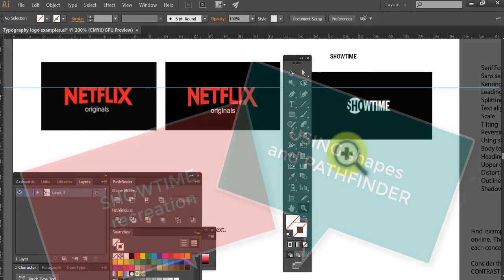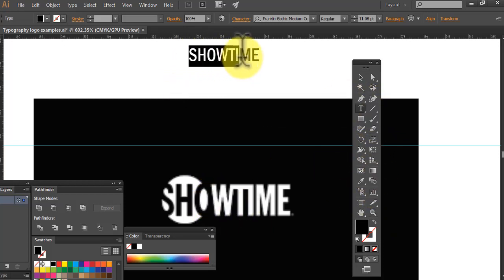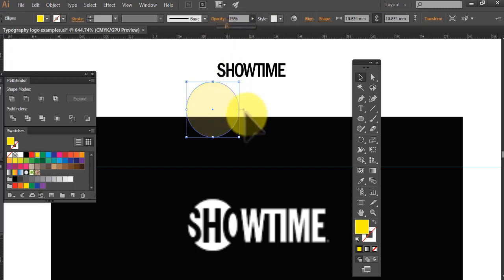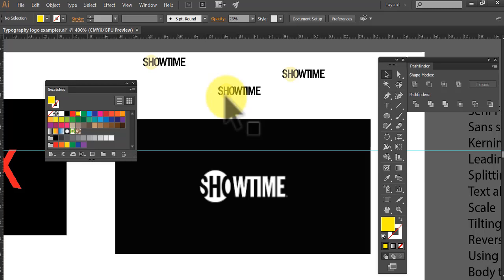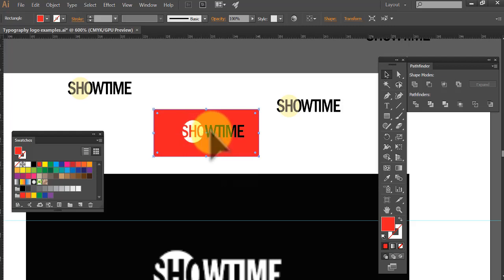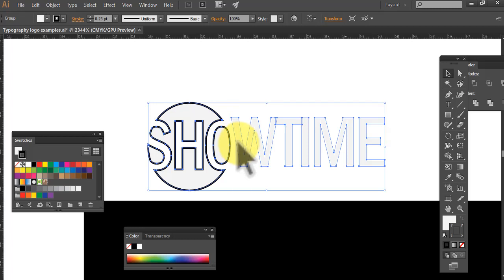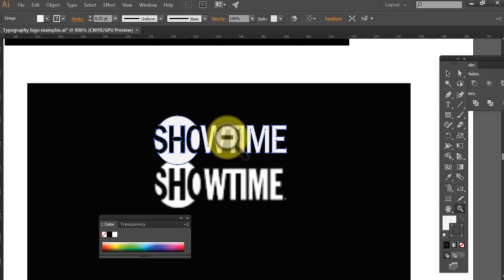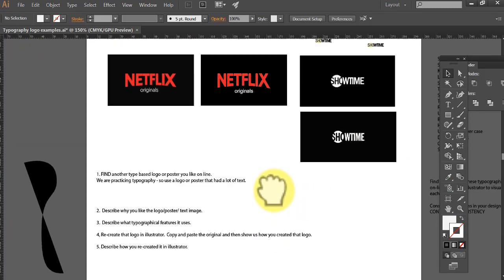Typography 4 SHOWTIME logo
How to use shapes and the pathfinder tool to create negative space in typography.